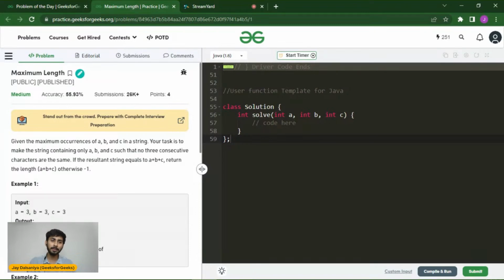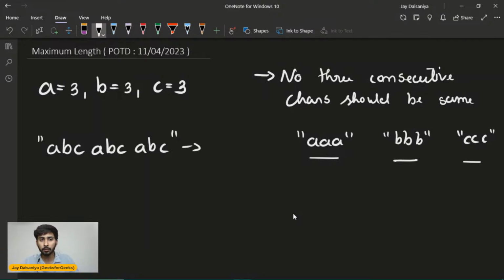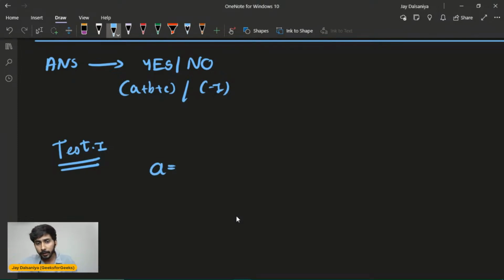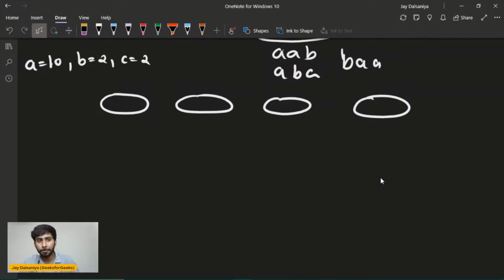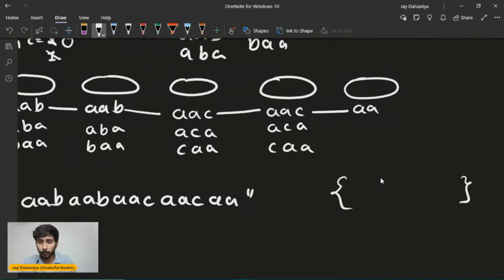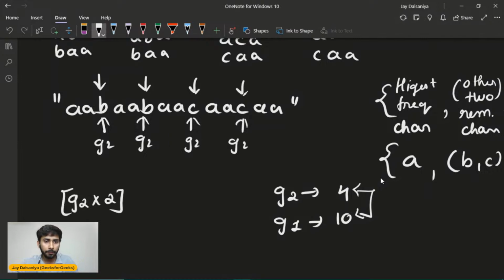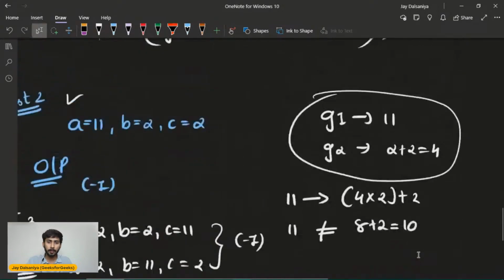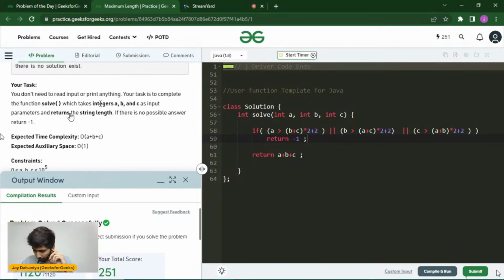Problem of The Day: 11/04/2023 | Maximum Length | Jay Dalsaniya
Welcome to our daily problem solving session where Jay will be tackling the Problem of The Day. We will be discussing the entire problem step-by-step and work towards developing an optimized solution. This will not only help you brush up your concepts of Data Structures and Algorithms, but will also help you build up problem solving skills.